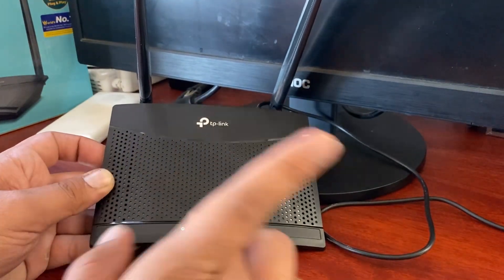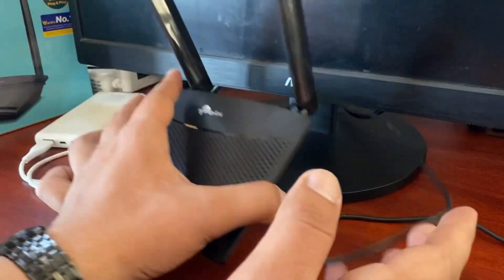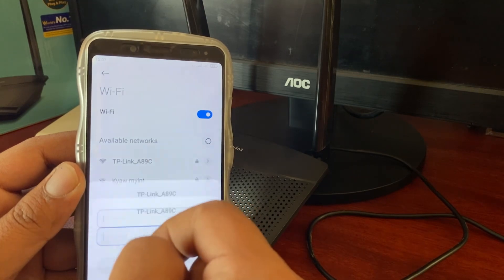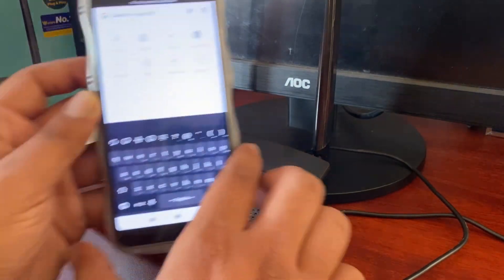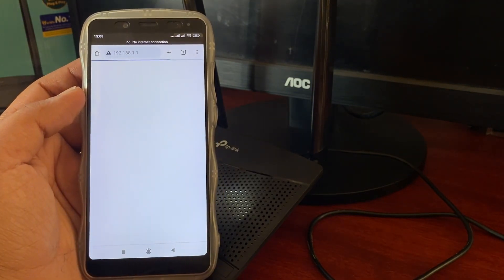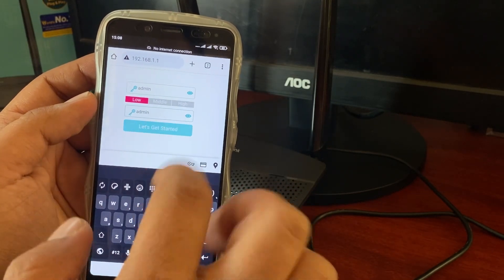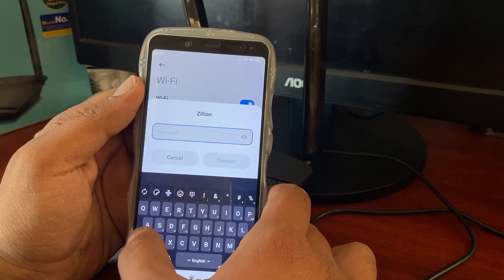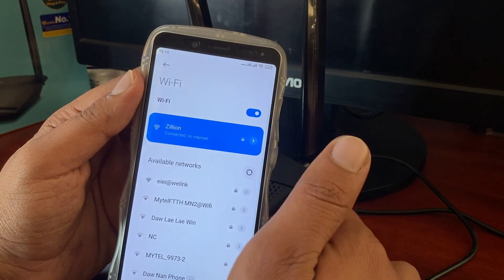How To Change The Wifi Password (Wifi password ပြောင်းနည်း)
This is a video from me how to change the password of Tplink router